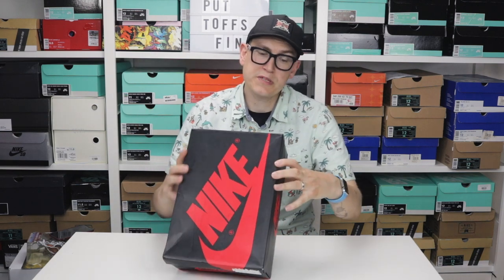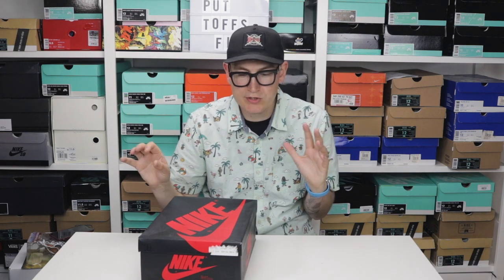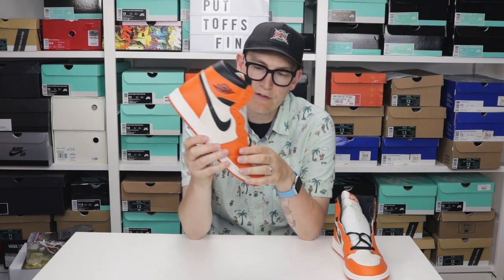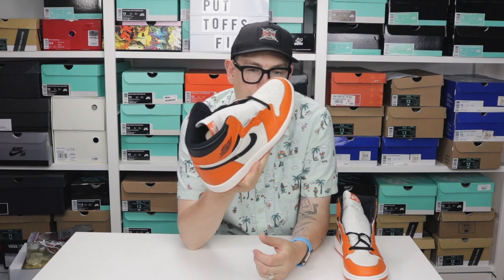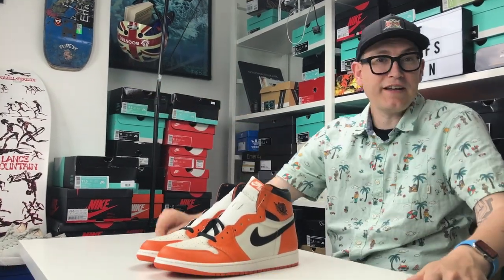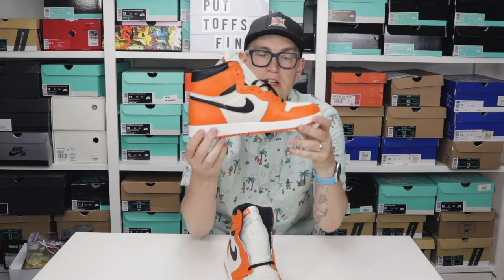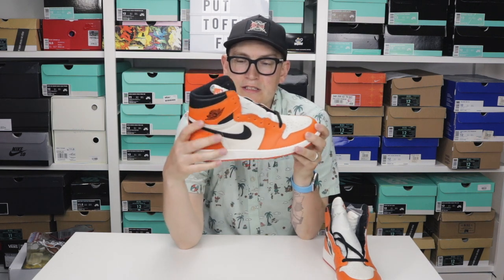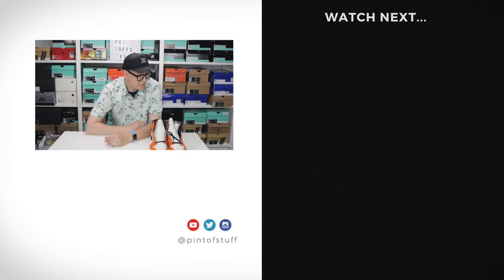Jordan 1 Shattered Backboard Away Sneaker Unboxing with Mr B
Mr B Unboxes one of his grails - the Jordan 1 'Shattered Backboard Away.

Jordan brand take more inspiration from the history of Michael Jordan - shattering the backboard in Italy releasing an inverse of the  famed 'Shattered Backboard' colorway. This sneaker orginaly dropped in Oct 2016 but we picked it from Flight Club out of New York in May 2018.

Mr B.

The Nike Air Jordan 1 details:
Jordan 1 'Shattered Backboard Away'
Color :  sail, black-starfish
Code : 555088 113